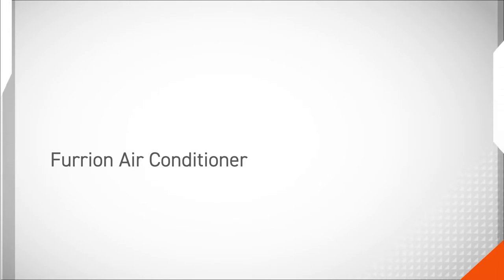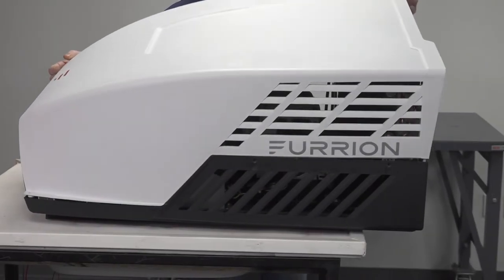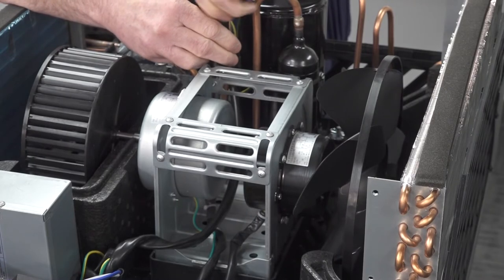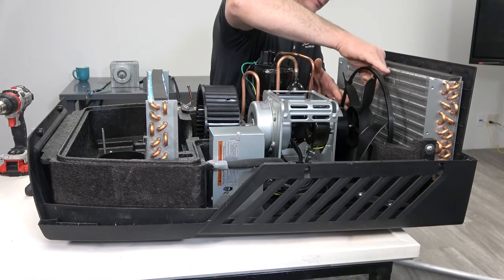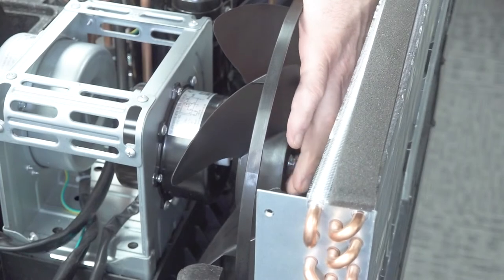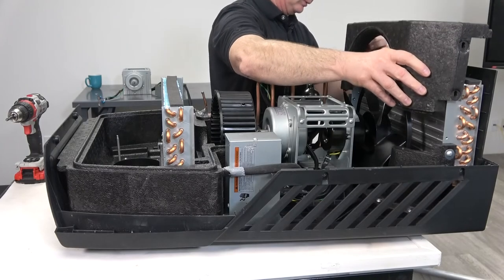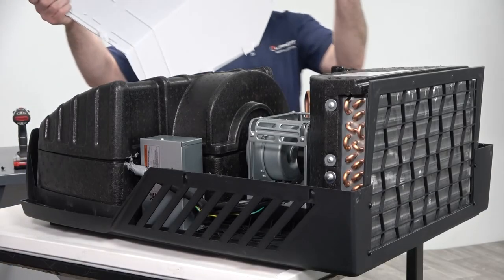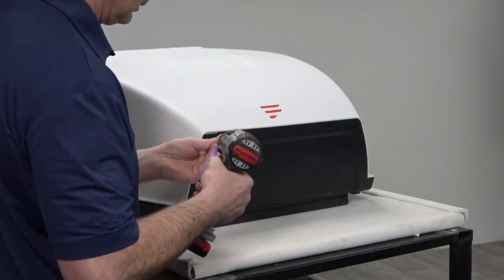Furrion Air Conditioner Condenser Fan Replacement V1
This video will show how to replace the condenser fan found inside the Furrion air conditioner.

Furrion RV air conditioners are carefully crafted to match the unique demands of mobile living. Our units combine a streamlined design with state-of-the-art cooling technology to deliver an RV AC system that keeps you comfortable no matter where the road takes you. Our air conditioning products are compatible with a variety of travel trailers, 5th wheels and motorhomes and are available in several different configurations to suit your needs.

Furrion, a Lippert brand, is a technology and innovation leader in premium, energy-efficient products for the RV and Marine industries. Our vision is to create a future where our users feel free, living outdoors and off-the-grid, while enjoying the comfort and convenience of home.